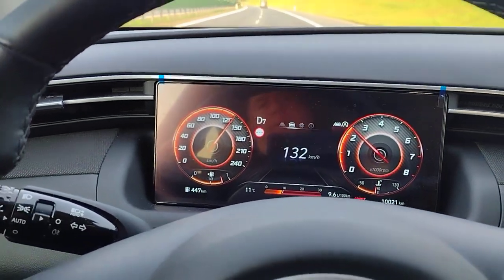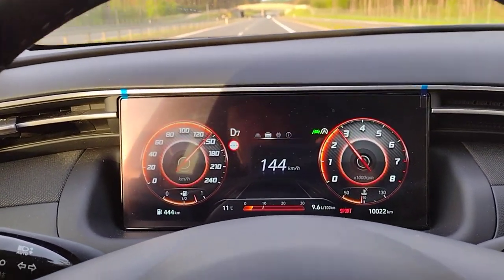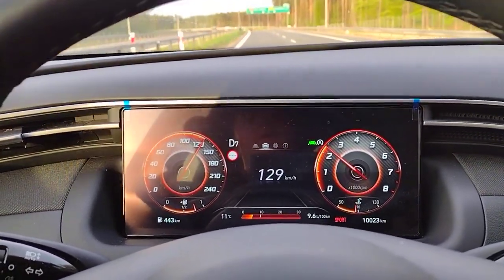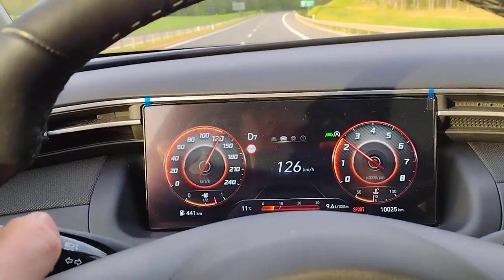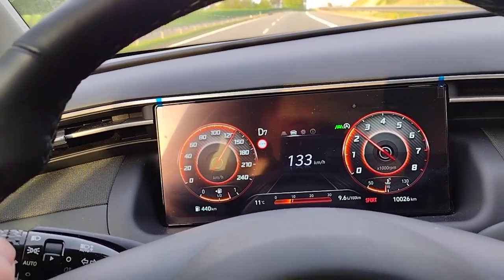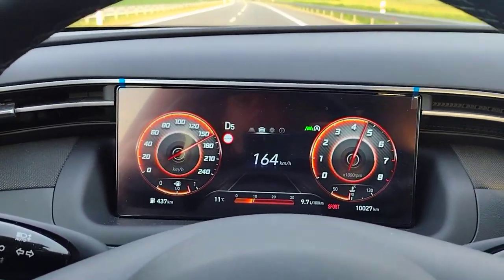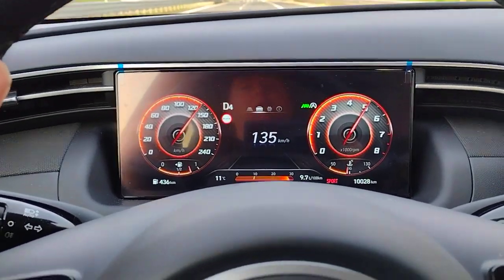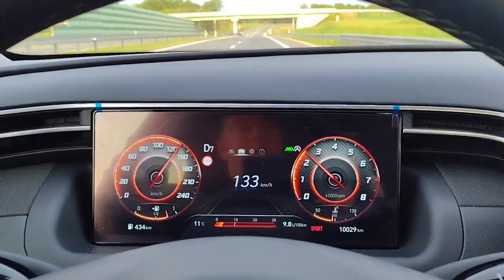Top speed run Hyundai Tucson on Poland's secret Autobahn (don't try this at home)